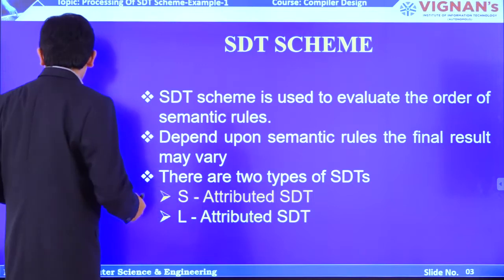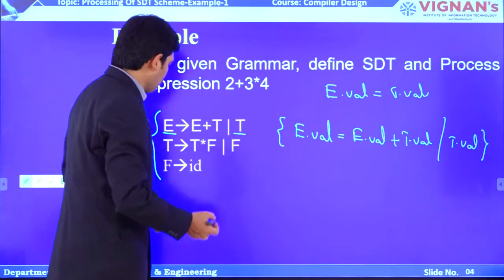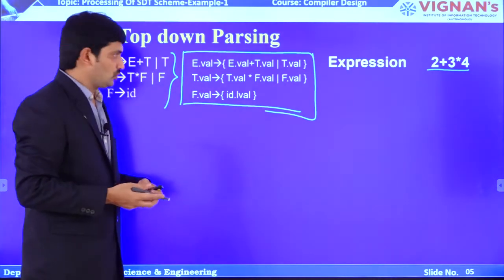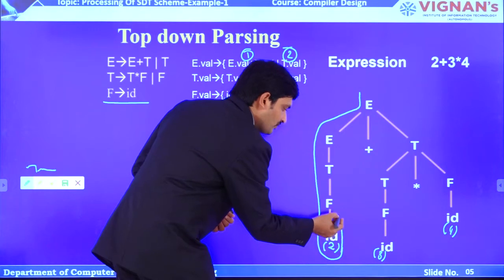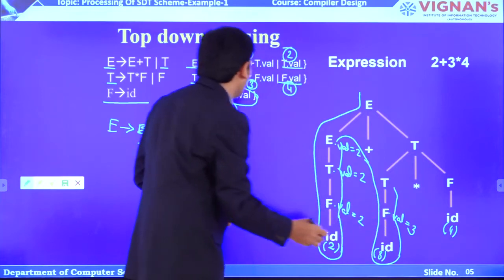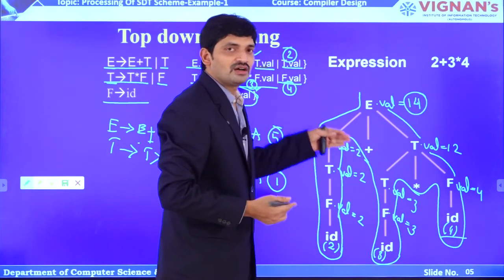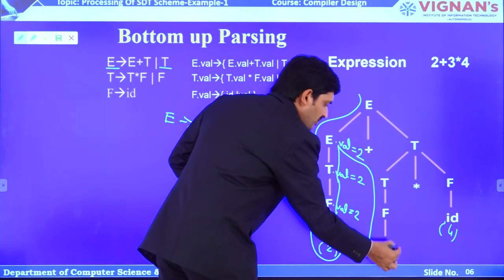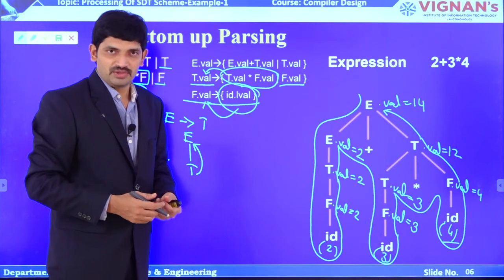SDT Example 1